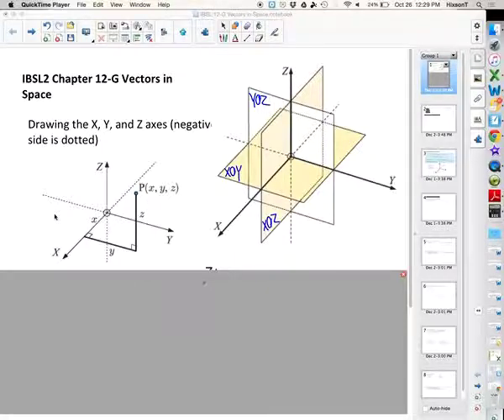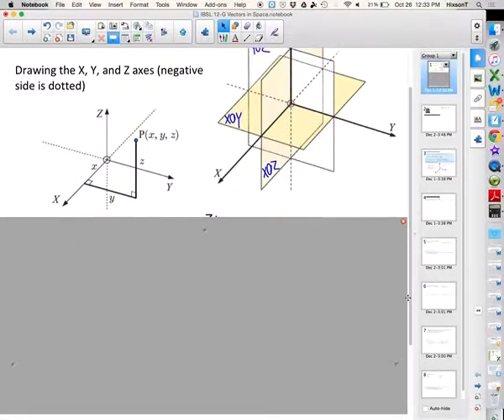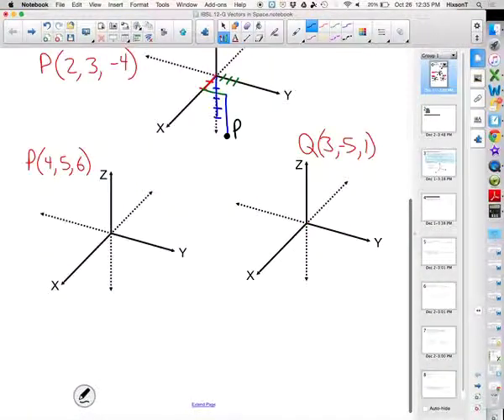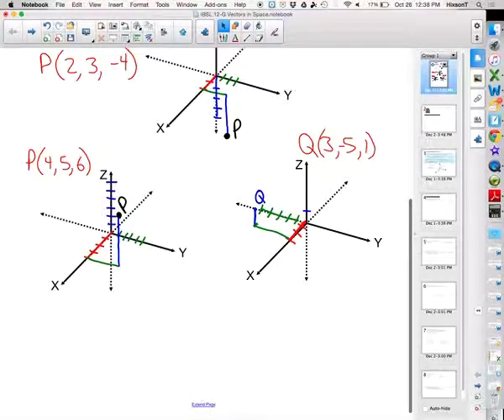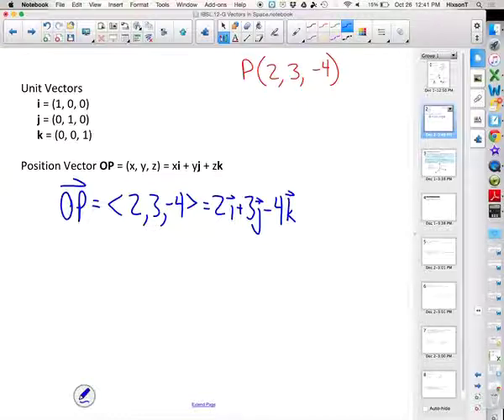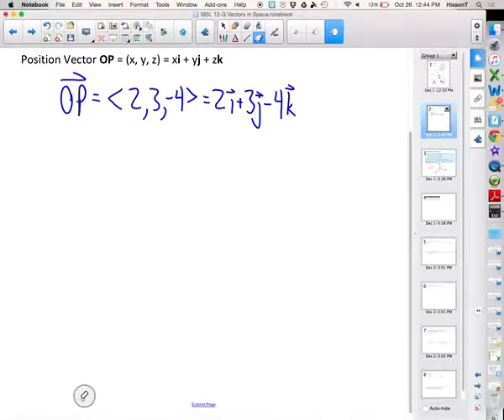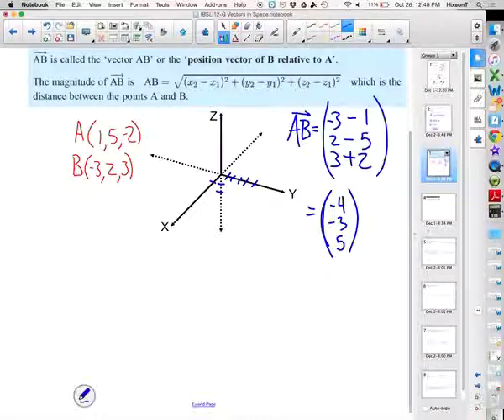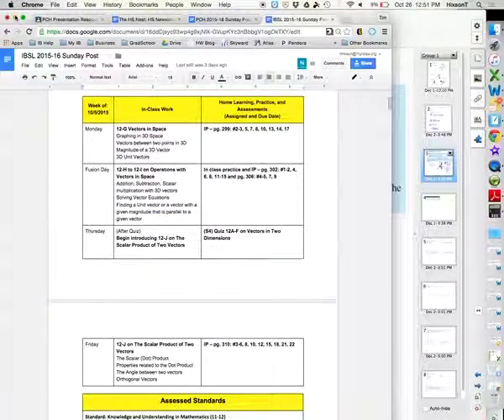12 G Vectors in Space